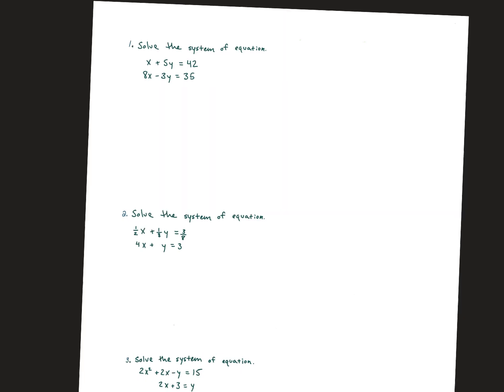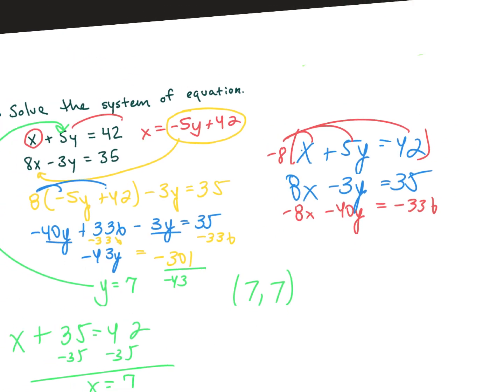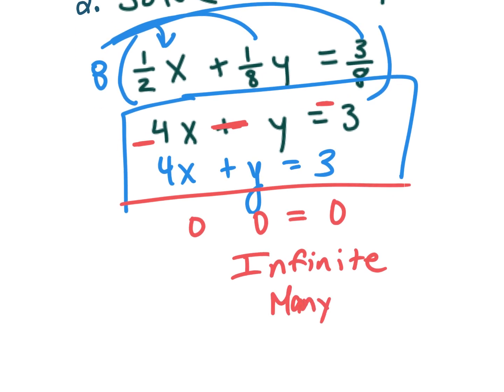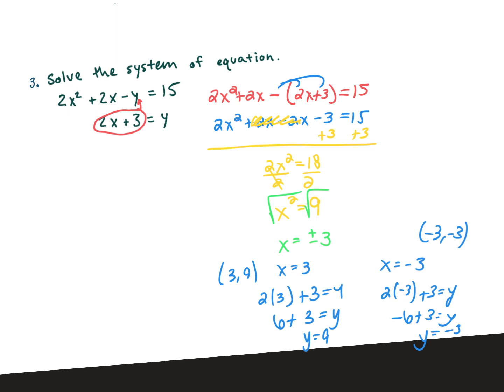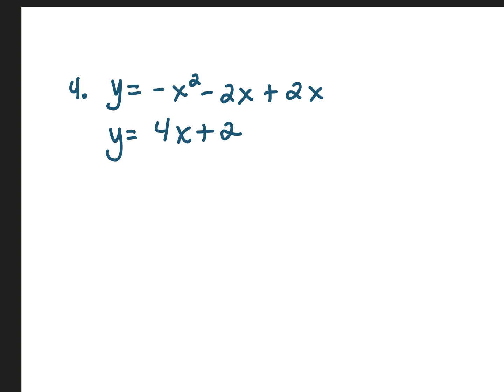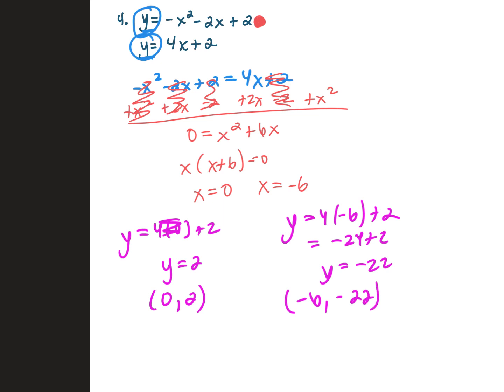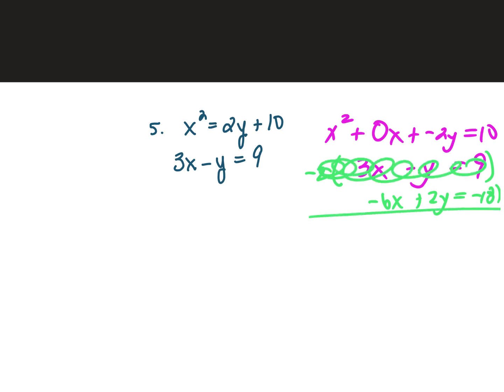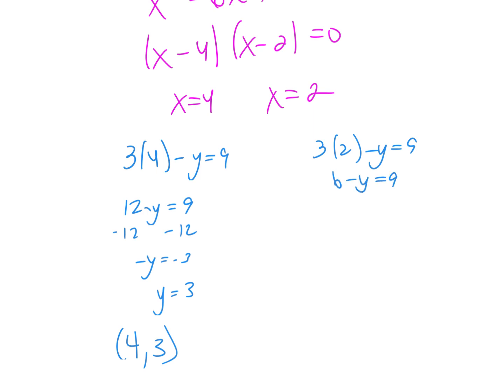05.15 PCH 7.1-7.2 Quiz Material PART 1